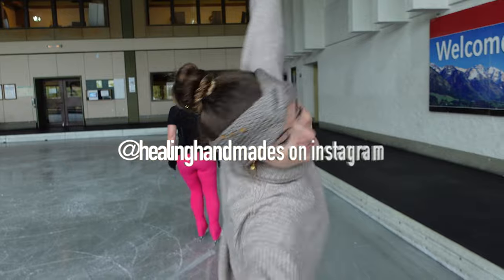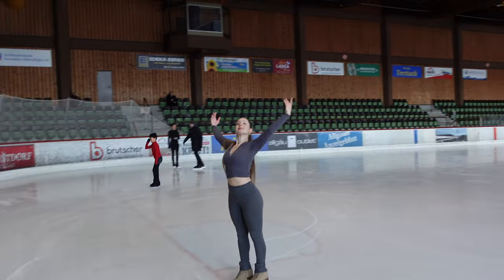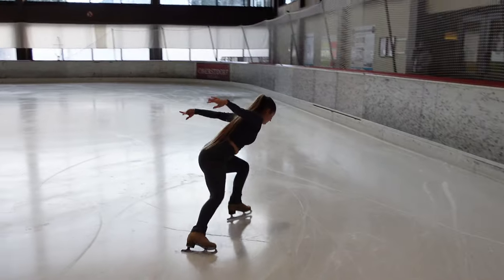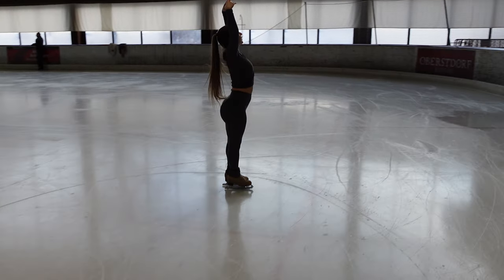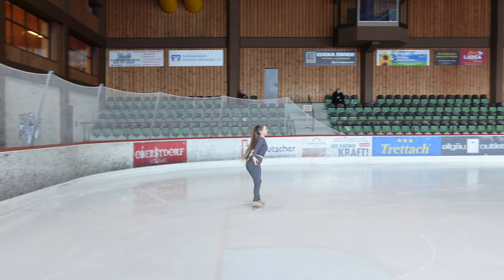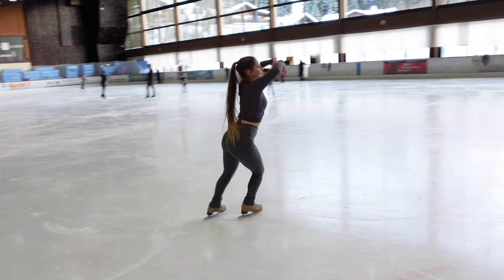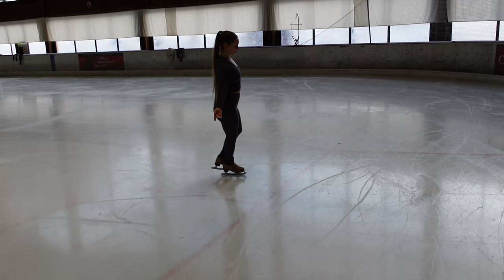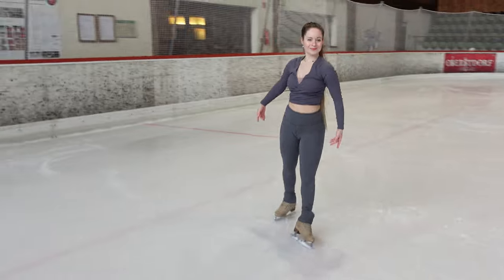BEGINNER EXERCISES FOR GRACEFUL SKATING | How To Figure Skate & Improve Skating Skills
In this video I share exercises to inspire and improve your skating to be more graceful, adding certain arm & body movements.

| BOOK A CLASS WITH ME |

I am offering online group & private classes! The group classes will be every Monday and Friday at 19:00 (Berlin Time) Classes are both 60min long AND GROUP CLASSES WILL BE RECORDED IF YOU MISS ONE💕💕

THESE CLASSES ARE FOR EVERYONE & ANYONE- SKATERS & NON-SKATERS

GROUP CLASSES ARE ALSO RECORDED IF YOU MISS A CLASS!

| MONDAY | Flexibility Yoga Flow (Vinyasa + Yin Yoga) 19:00-20:00
| WEDNESDAY | Yoga/Pilates Flow 19:00-19:40
| FRIDAY | Ballet Workout 19:00-20:00

*All classes are on Berlin Time.

| PRIVATE CLASSES |

Offering a range of classes from jumping/rotations, spinning, ballet, yoga, pilates, spiral & flexibility training. Classes range from 30min, 40min, 45min & 50min 60min. Whatever time and day.

| ONLINE FIGURE SKATING CLASS |

Offering lessons on jumps, spins, choreography, choreo polishing, skating skills and tricks (spirals, split jumps, etc.)

How it works:

With my obstbot tripod, my phone can follow my movements on the ice, so you are able to see what I am doing during the lesson.